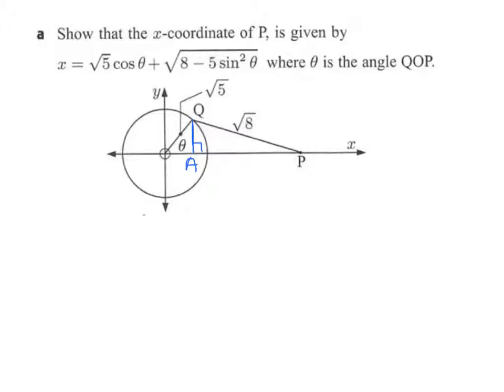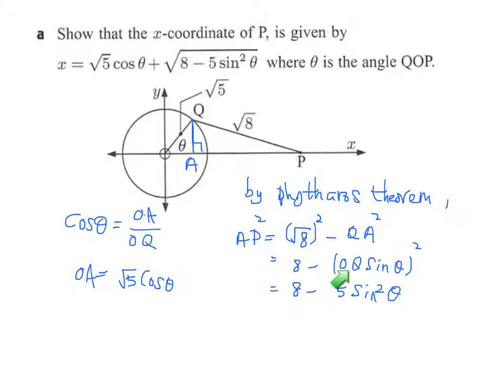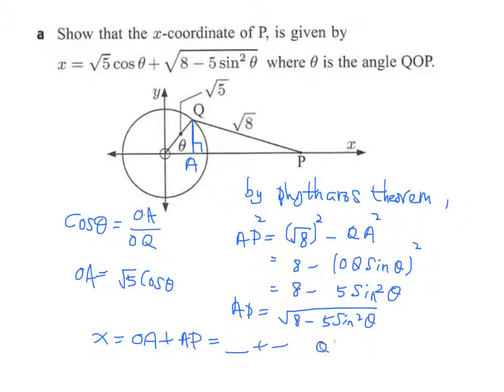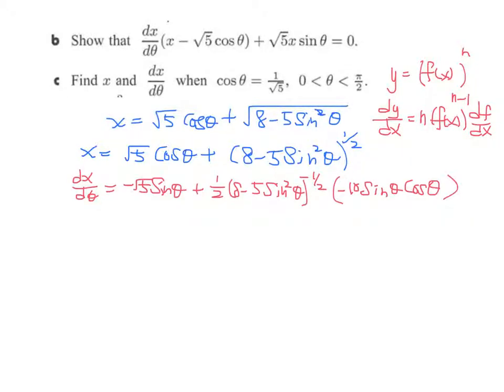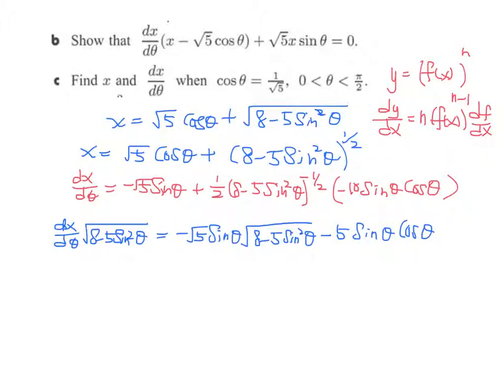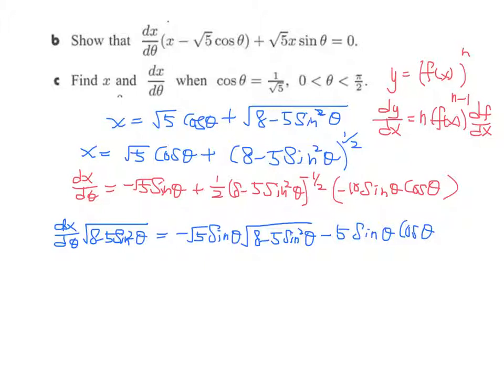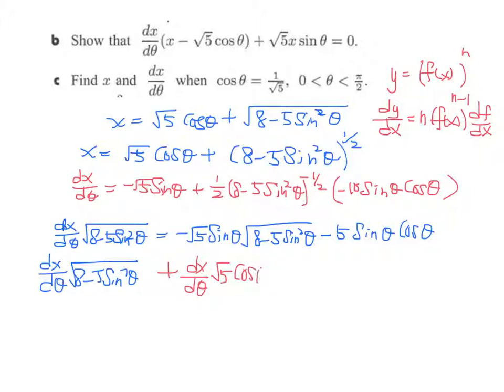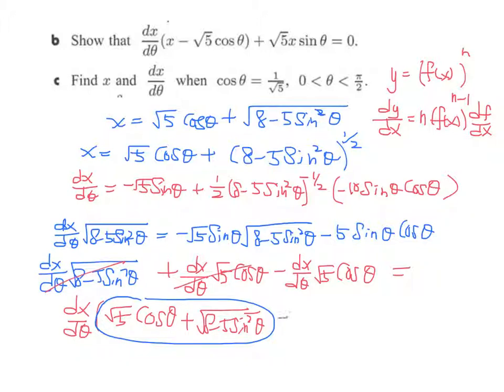On Dealing with MASA 285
Brief explanation of part a and b only